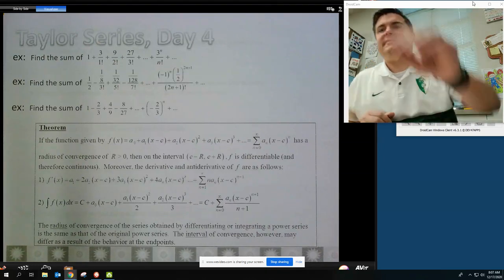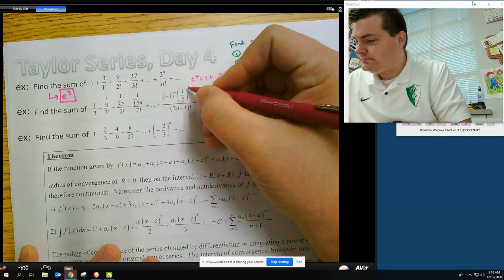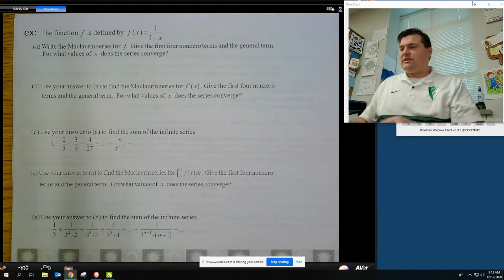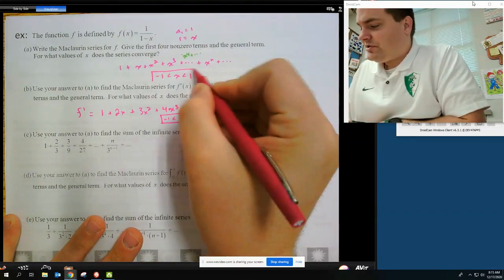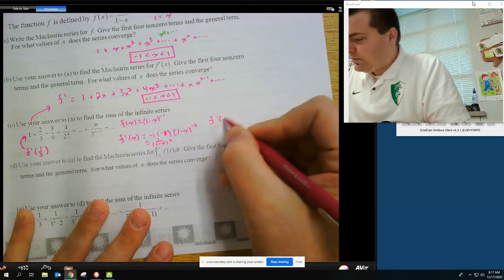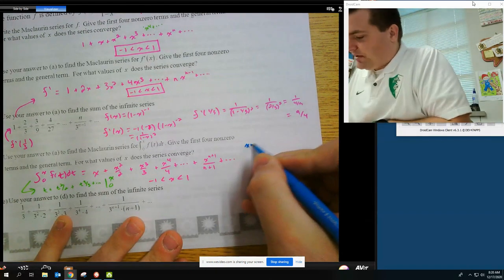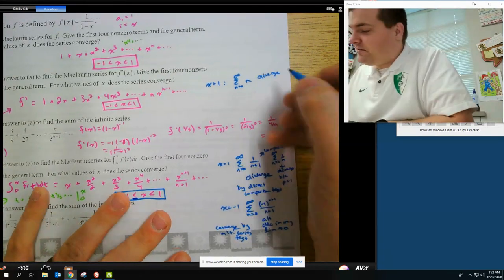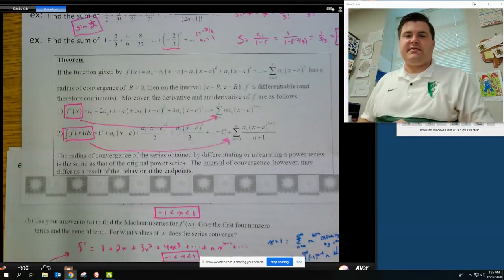AP Calculus BC - Taylor Series Day 4